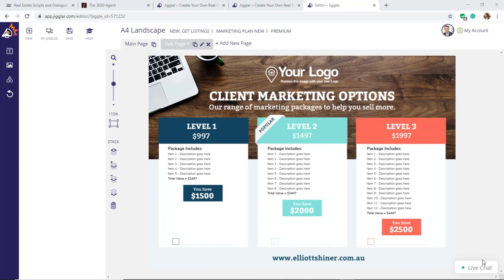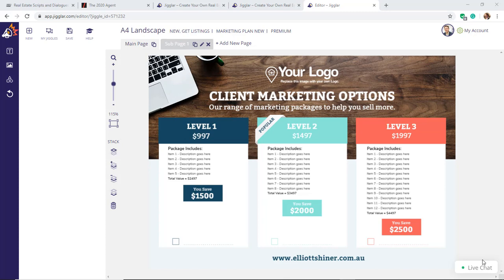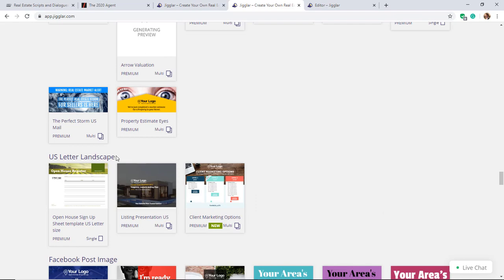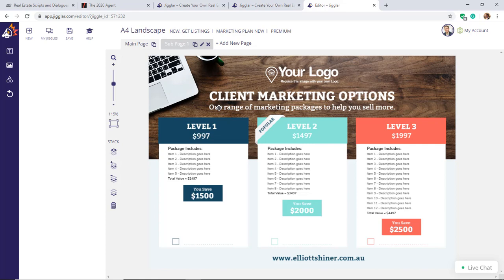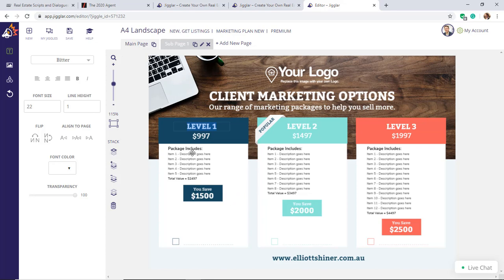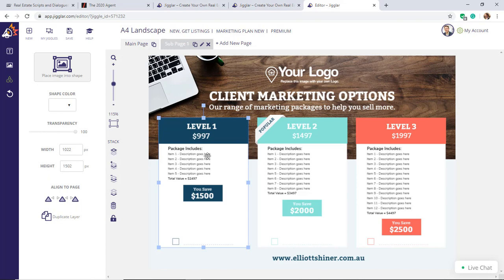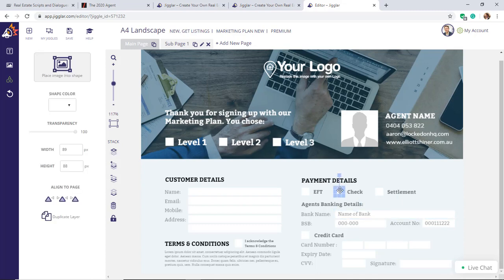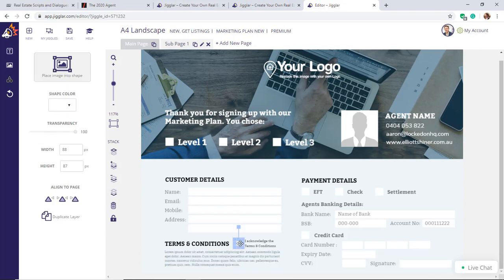Real Estate Agents - Client Marketing Options menu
If you’re in an area where your selling clients contribute to your marketing costs, then you’re going to want to check out the Client Marketing Options Template for a few reasons.

First off, this template has been tested for quite some time and agent feedback is awesome.

Marketing experts discovered years ago that giving potential customers three clear and obvious choices almost always drives traffic to the middle option because it’s instantly considered a safer choice and people LOVE to make safe choices.

It also changes the conversation from “will they pay for marketing” to “Which marketing option do you prefer?”

You’ll find this template in the GET LISTINGS category and you can quickly edit the actual marketing line-up in each of the three options.

Another massive feature (and agent feedback on this was very positive) showing your sellers your intended marketing spend clearly illustrates just how comprehensive your marketing reach will be.

It’s even more powerful if you can supply buyer enquiry source data to show you potential clients where you can expect buyer traffic.

Make sure you customize your Client Marketing Options today for your very next listing presentation..